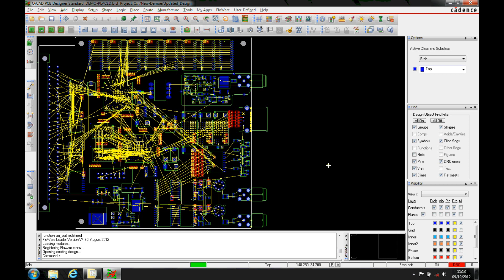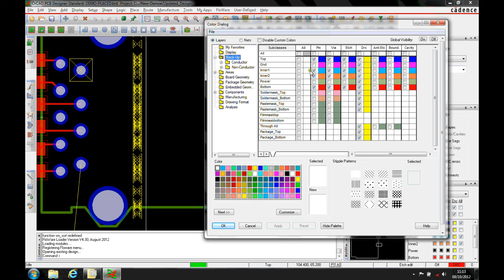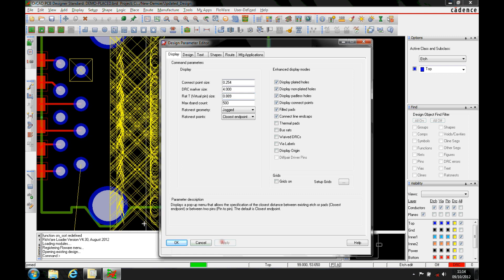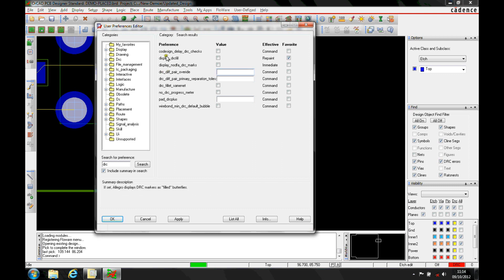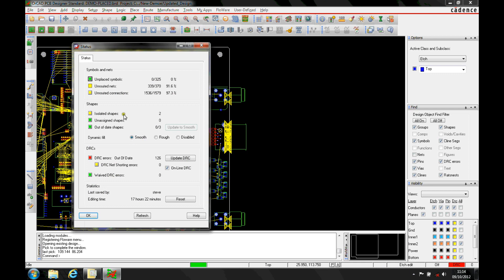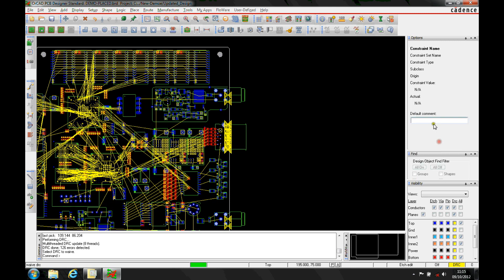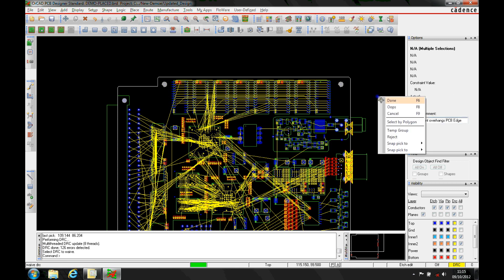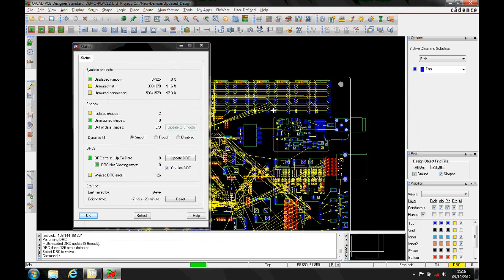OrCAD Allegro Tutorial DRC Markers How-To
Here we explore the different properties of DRC markers in OrCAD and Allegro PCB Editor from Cadence